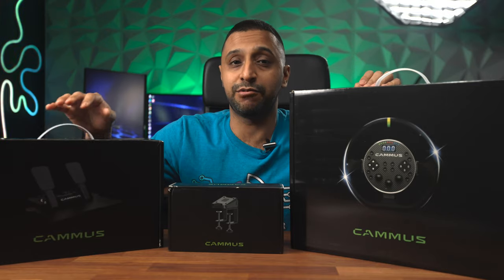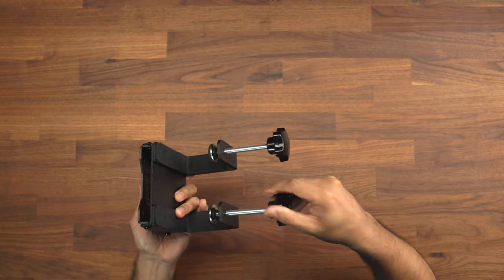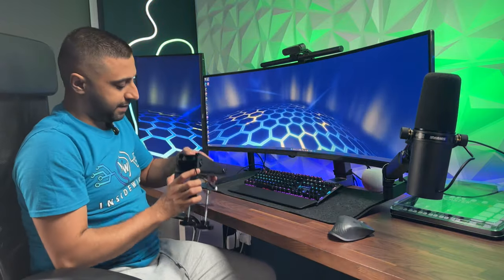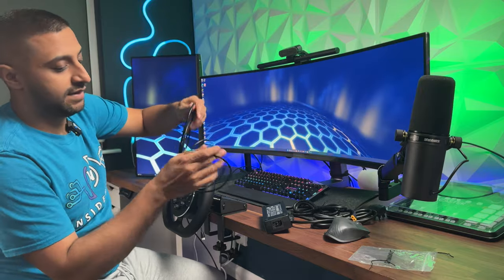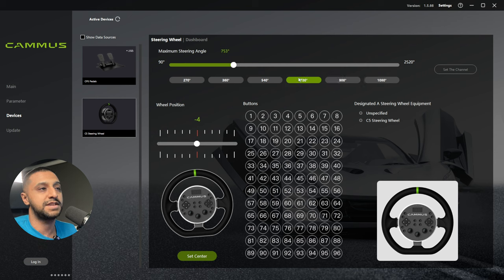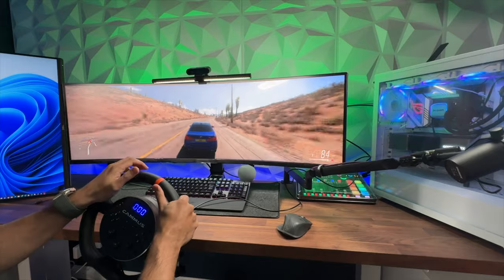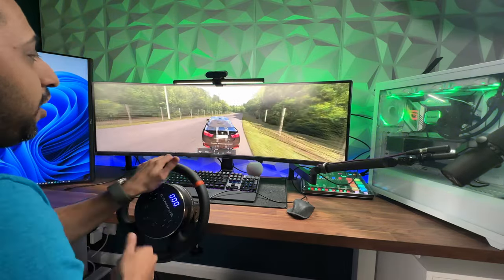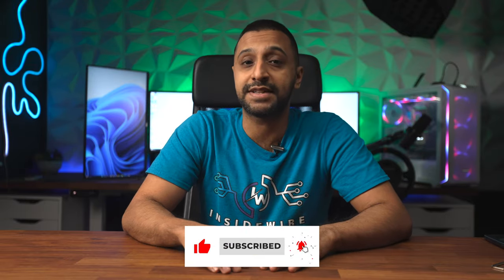Ultimate Budget Racing Setup: Top Wheel and Pedals Combo Under $300!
🏁 Dive into the world of sim racing without overspending! In today's video, we're exploring the best budget racing wheel and pedals setup that offers top-notch performance without the hefty price tag.

🎮 Discover an affordable racing solution that's perfect for beginners and seasoned racers alike. We've scoured the market to bring you a detailed review of a racing wheel and pedal combo that stands out for its exceptional value, quality, and compatibility with popular racing games.

💡 Learn about the features that make this budget racing wheel and pedals combo a must-have for any sim racing enthusiast. From its precision steering to responsive pedal action, this setup promises an immersive racing experience without breaking the bank.

✨ Join us as we put this affordable racing gear to the test. We'll cover everything from unboxing to real-time performance, giving you all the insights you need to make an informed decision. Whether you're setting up your first sim racing rig or looking to upgrade your current equipment, this video is your ultimate guide to budget-friendly racing excellence.

Your support helps us bring more great content your way!

00:00 Introduction
00:27 Whats comes in the Cammus C5 Bundle
03:00 Mounting on your desk
04:50 Cammus C5 Config Software
06:53 Forza Horizon 5 Gameplay
08:27 Asseto Cora Gameplay
10:19 Should you buy the Cammus C5